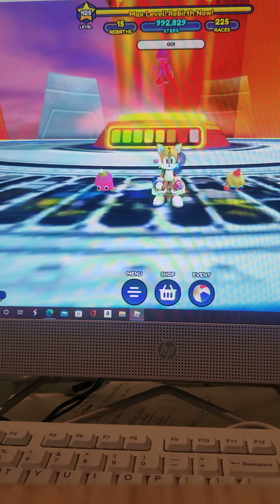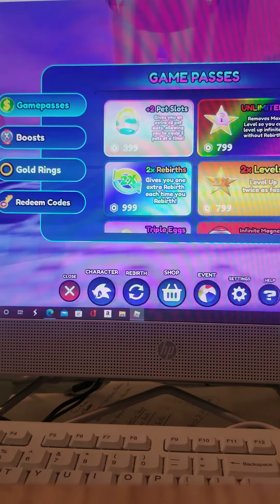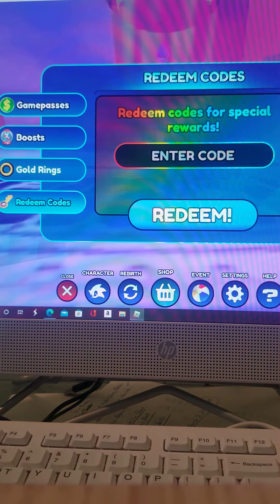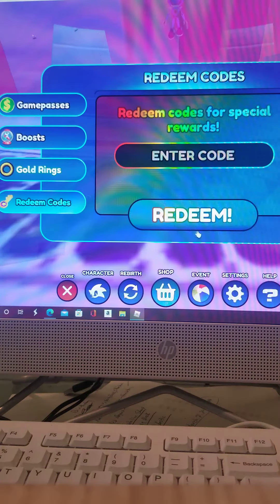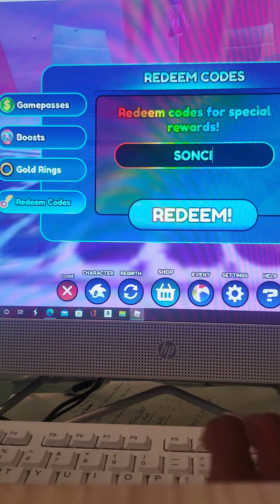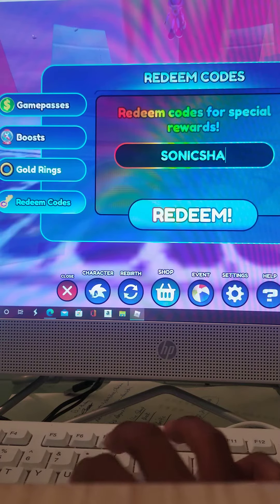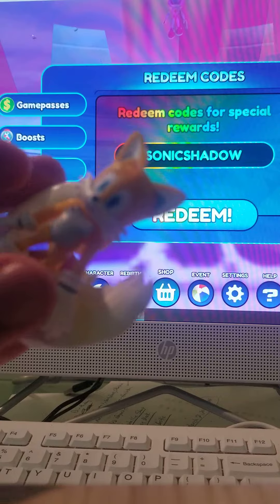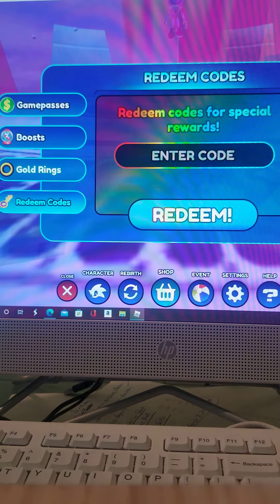Sonic Speed Simulator Series S1E3 Tails Tests Out Codes!